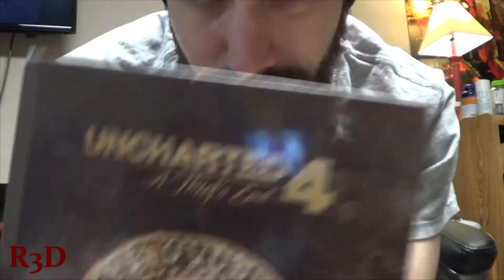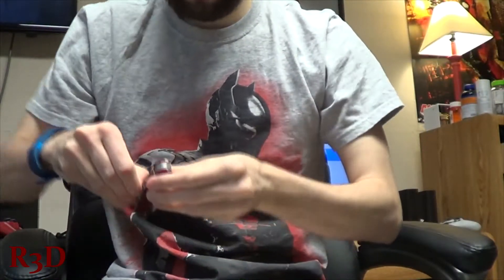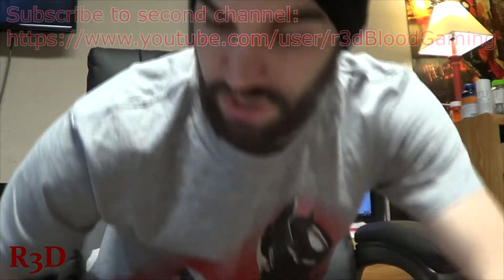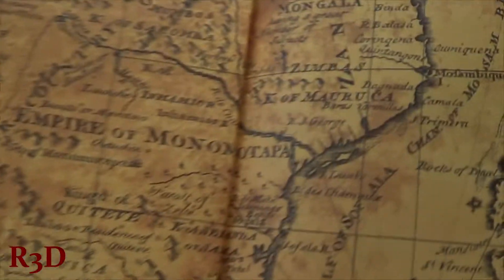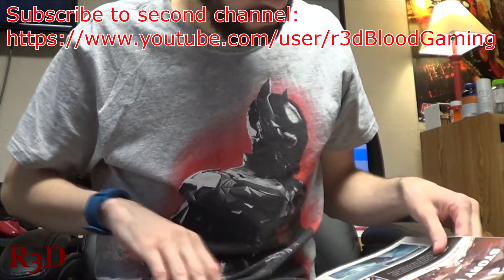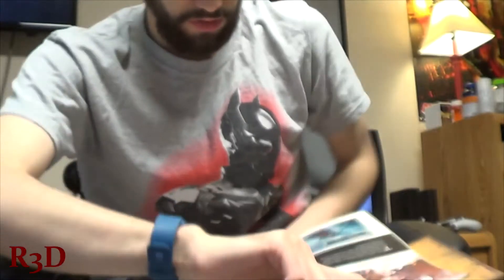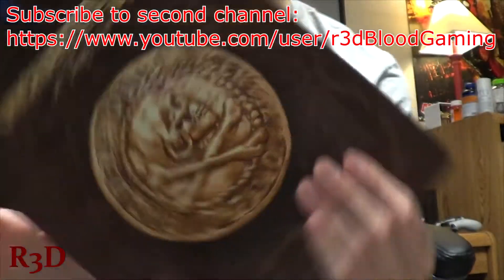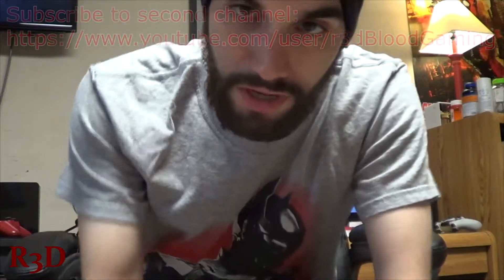Uncharted 4: A Thief's End | Collector's Edition Guide - Unboxing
My Unboxing for Uncharted 4: A Thief's End  Collector's Edition Guide.

Normal Edition
Libertalia C.E.
Special Edition

Link for my European fans to get discounted games and PSN codes

Watch the first gameplay of Uncharted 4: A Thief’s End. Several years after his last adventure, retired fortune hunter, Nathan Drake, is forced back into the world of thieves. With the stakes much more personal, Drake embarks on a globe-trotting journey in pursuit of a historical conspiracy behind a fabled pirate treasure. His greatest adventure will test his physical limits, his resolve, and ultimately what he’s willing to sacrifice to save the ones he loves. Uncharted 4: A Thief’s End will be available in 2015. Developed by Naughty Dog.

for rating information

UNCHARTED and UNCHARTED 4: A Thief’s End are trademarks of Sony Computer Entertainment America LLC. Created and developed by Naughty Dog, Inc. UNCHARTED and Greatness Awaits are trademarks of Sony Computer Entertainment America LLC. The Naughty Dog logo is a trademark of Naughty Dog, Inc. “PlayStation” and the “PS” Family logo are registered trademarks and “PS4” is a trademark of Sony Computer Entertainment Inc. Greatness Awaits is a registered trademark of Sony Computer Entertainment America LLC.

Uncharted comes to the PlayStation 4.

Several years after his last adventure, retired fortune hunter, Nathan Drake, is forced back into the world of thieves.
With the stakes much more personal, Drake embarks on a globe-trotting journey in pursuit of a historical conspiracy behind a fabled pirate treasure.
His greatest adventure will test his physical limits, his resolve, and ultimately what he's willing to sacrifice to save the ones he loves.